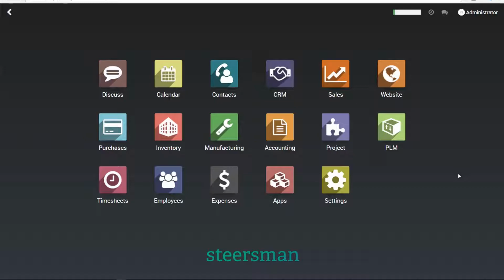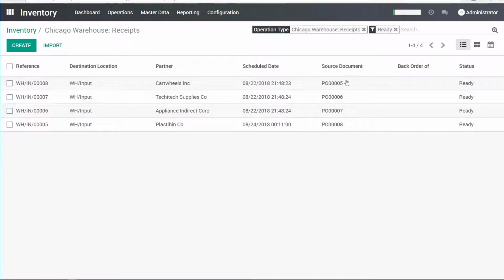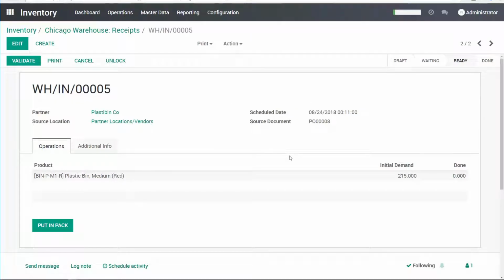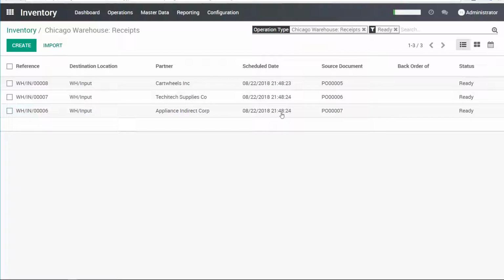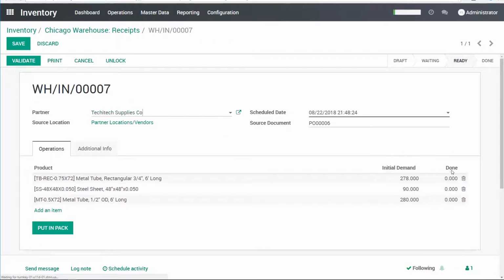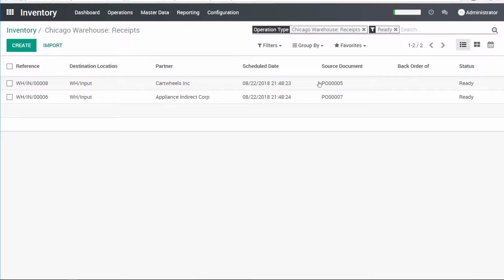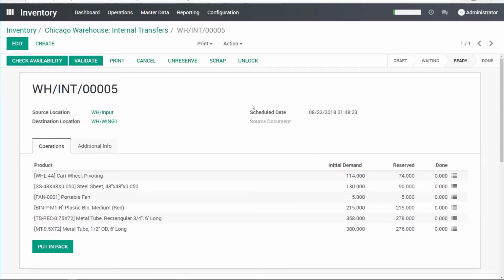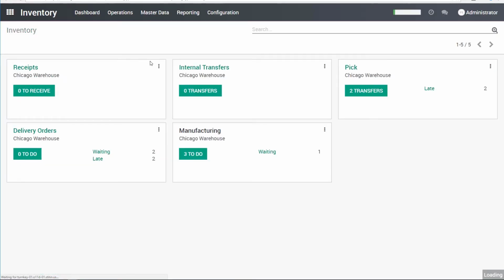Steersman Business Suite - receiving expected inventory into stock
Whether you receive 1 shipment per day or 100, Steersman Business Suite will allow your receiving department to monitor and process all receipts, validating whether received items are correct and taking action in cases of errors.

This video explains how to process incoming shipments. Whereas the demo system used for this video was configured for a 2-step receiving route (receive in dock, put on the shelf in warehouse), it can be adjusted to include more or less steps.

SBS (Steersman Business Suite) is an advanced business system for distributors and manufacturers, based on Odoo ERP.

Steersman configures, customizes and maintains business systems, and builds advanced ERP and ecommerce functionality modules for US companies looking for a scalable ERP with a manageable entry price.

Interested in the SBS business process flow from client order, through inventory demand and manufacturing, to shipment, and invoicing? Check out the series of clips below:

And get the details on the built-in ecommerce store technology